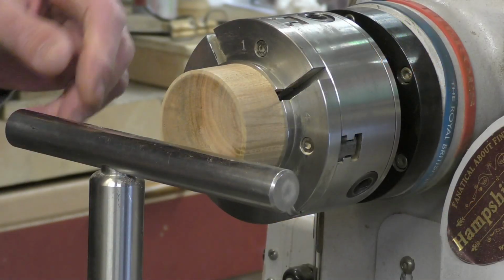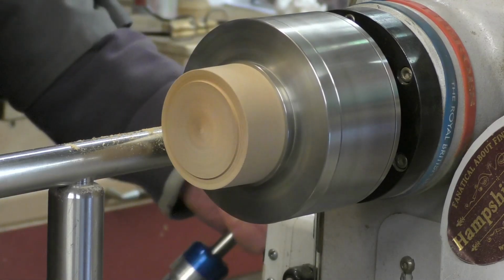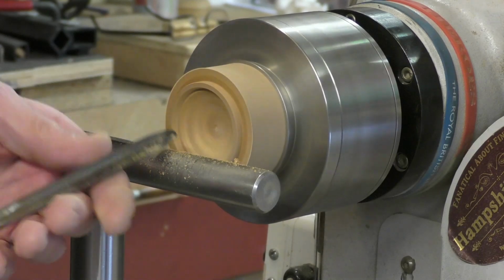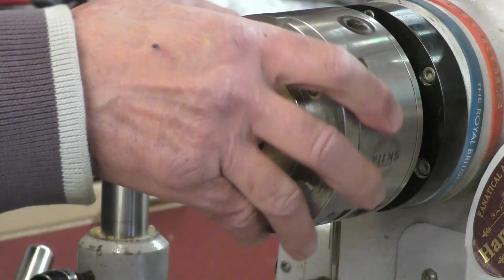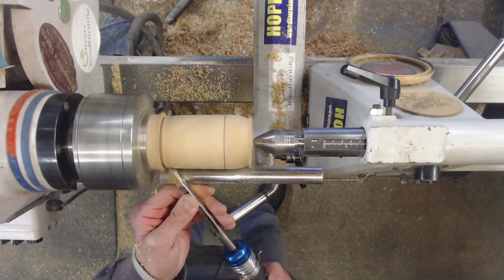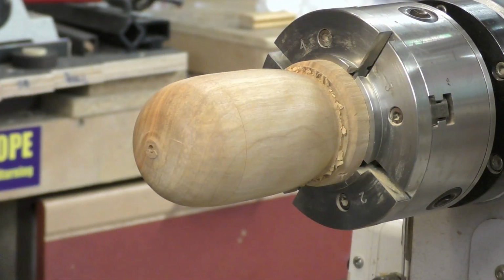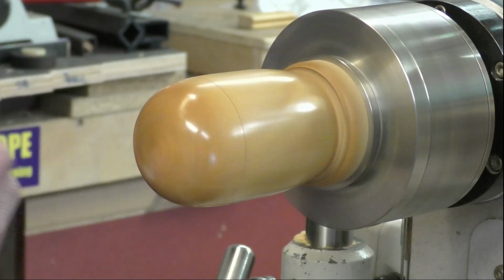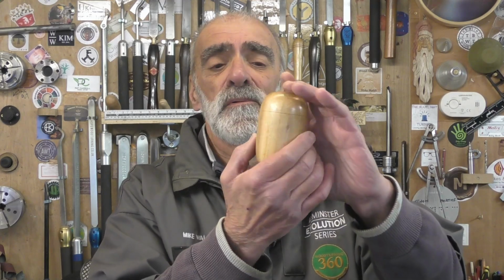Woodturning - A Lidded Box an In Depth Guide #2